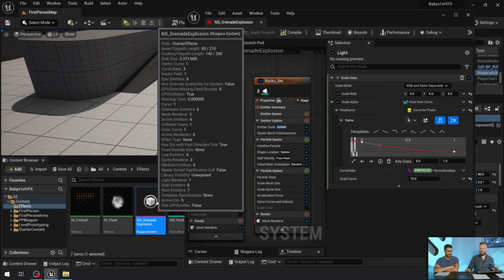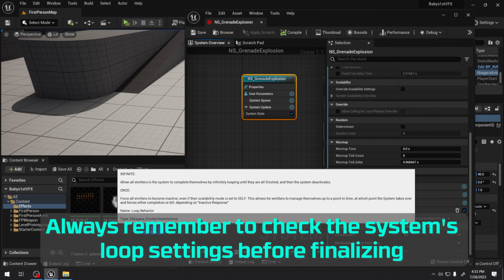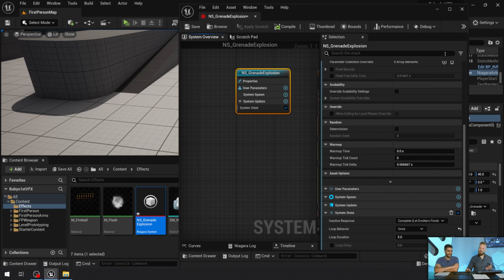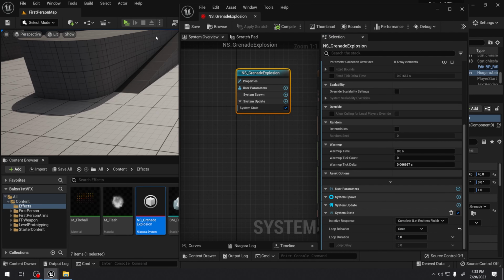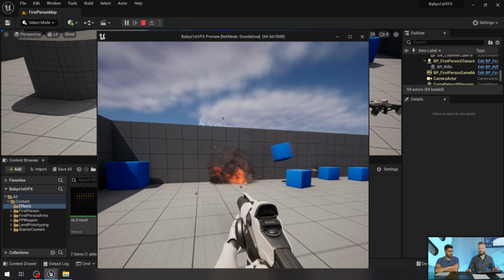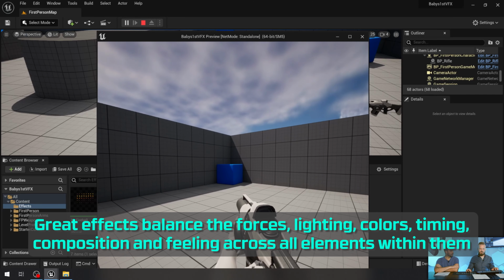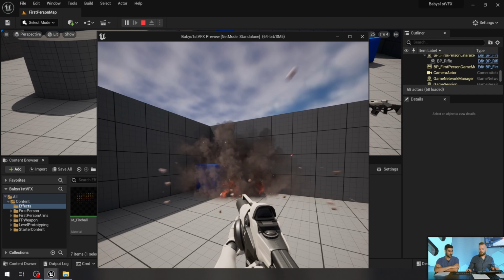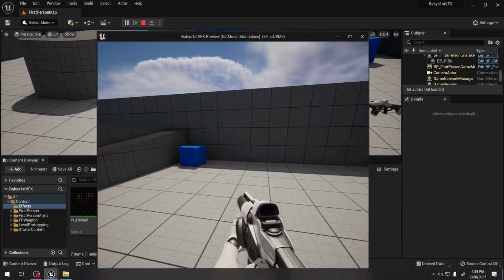Ep9 - Summary of Final VFX - Learn with Us: First Playable Grenade Explosion | BFX-U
The BFX-U | Learn with Us course continues, but we are now reaching our conclusion. In this episode, our hosts, Beyond-FX’s General Manager and Founder Keith Guerrette, and Director of Marketing & Content Julian Bahmani, are going to put the final pieces in place for you to go off and create more of your own effects.

If you have any questions, please leave them in the comments below, and if you try our course, tag us on Twitter @Beyond_FX and show us your final VFX!

00:00 - Intro
00:25 - Turning off looping
01:40 - What can we do better next time?
03:25 - Specific examples of areas of improvement
04:24 - Recapping our progress
08:09 - What does it mean to be a VFX artist?
09:36 - Closing thoughts and next steps

Credits:
- Created by Beyond-FX
- 1st AC & Editor: Christian Bretz
- Social Media Manager: Hunter Wolfe

Beyond-FX is a new type of studio focused on crafting immersive, interactive experiences using the latest in visual effects technology. Through our team of talented artists, we have a combined 80+ years of industry production experience.